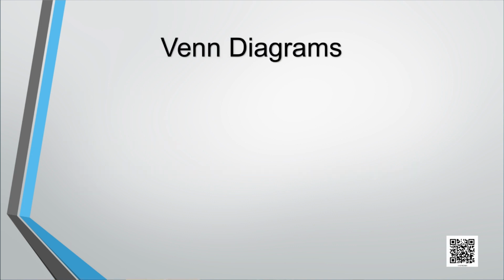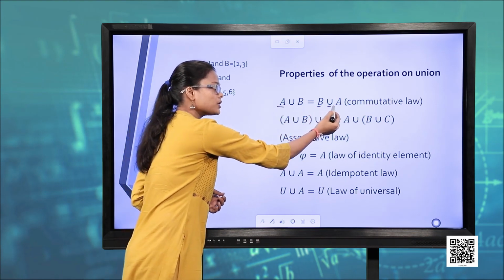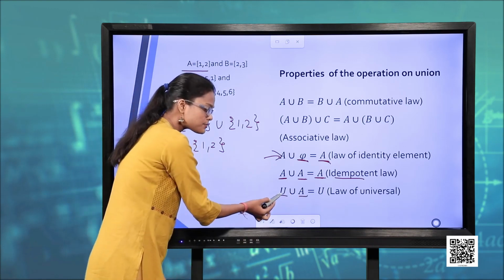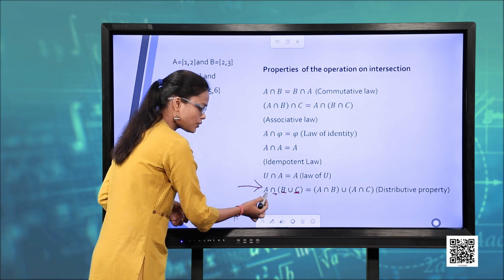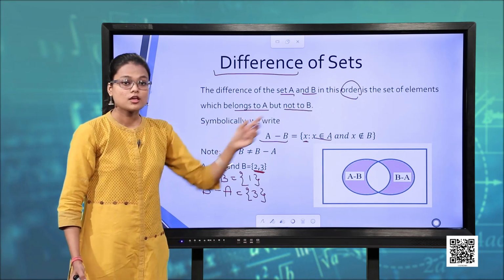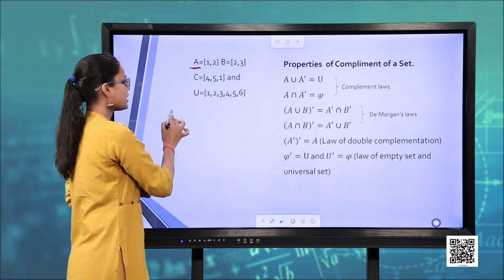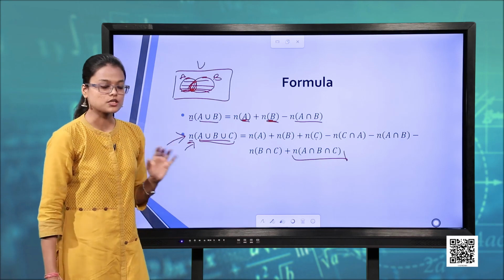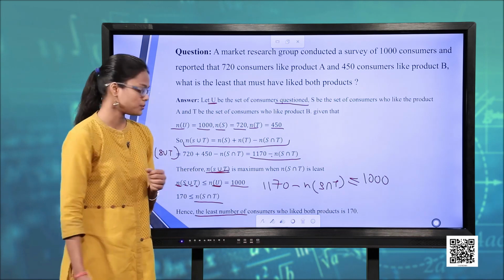Class 11 Mathematics Chapter 1 Sets Episode 4